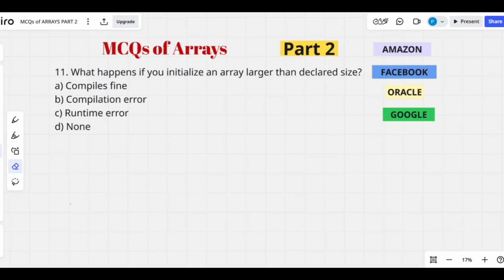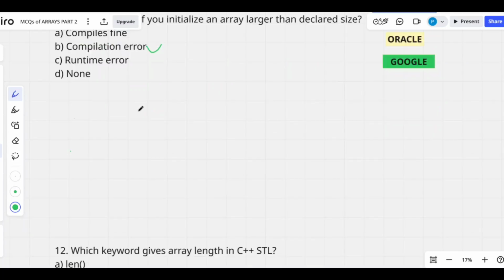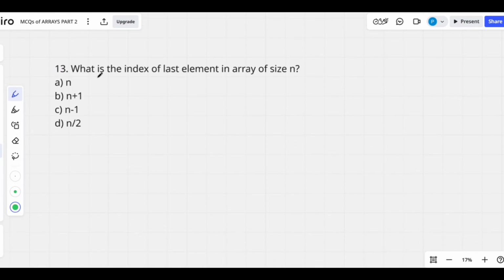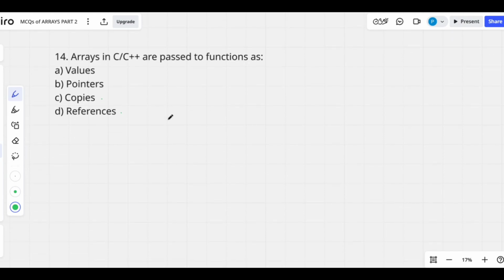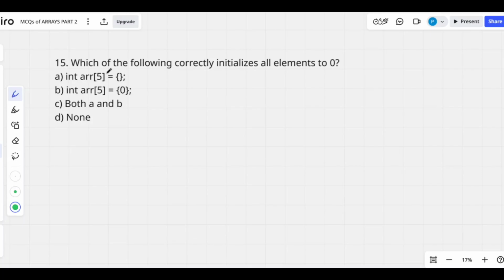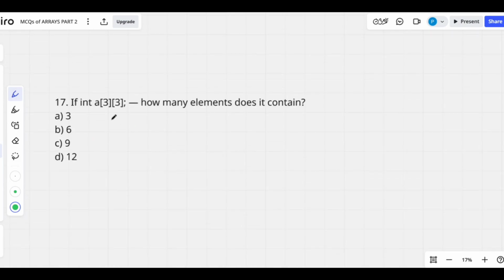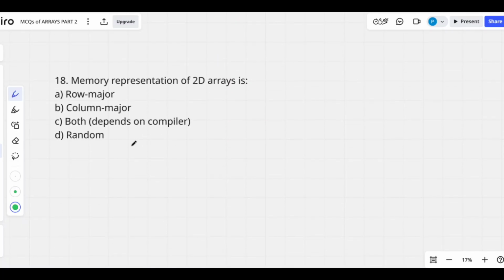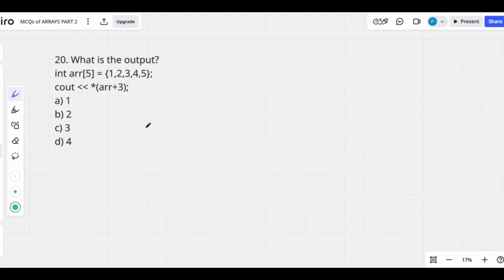MCQs of Array – Part 1 | Most Important Array Questions for DSA & Placements 🔥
Welcome to MCQs of Array – Part 1 🔥
In this video, we’ll cover the most important and frequently asked Array MCQs that every programmer should know to master DSA and crack placement exams 💻

✅ Topics Covered:

Basic Array Concepts

Indexing & Traversal

Real Interview-Based Questions

This is the first video in our DSA MCQ Series, perfect for beginners, intermediate learners, and placement aspirants 🚀

🎥 Next Video: Arrays Part 2 coming soon!